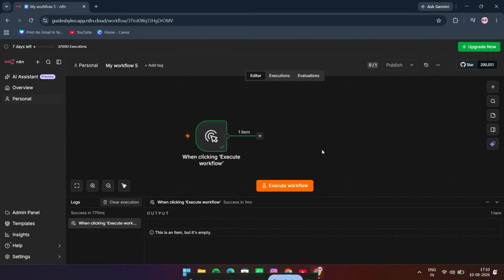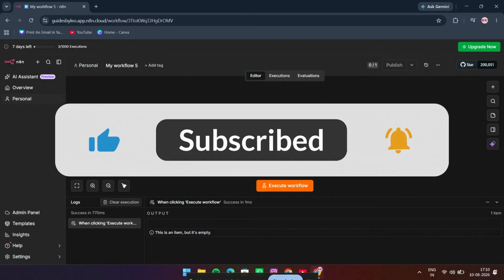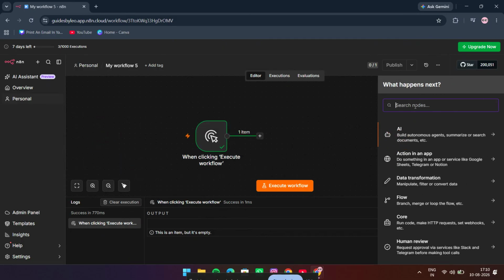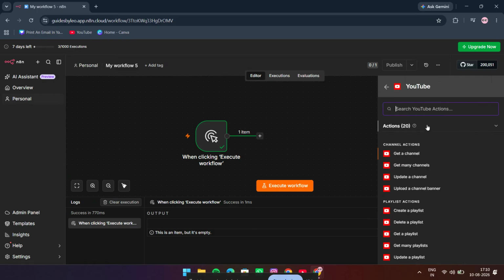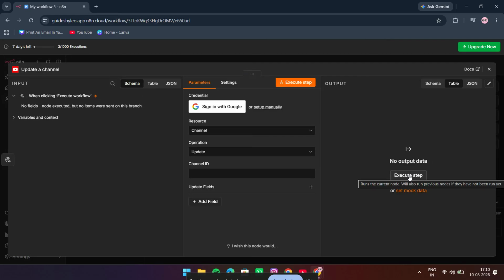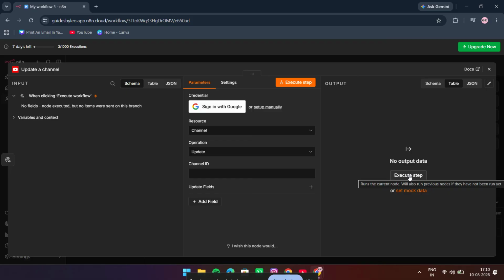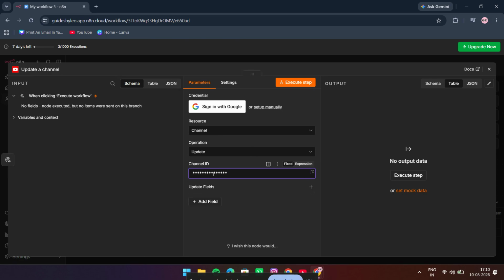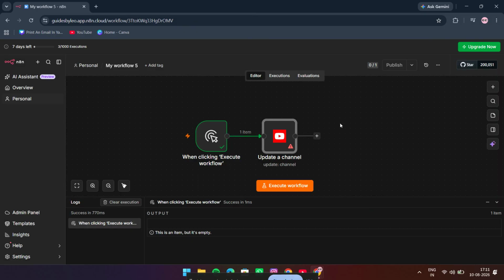How To Add A YouTube Node To Update A Channel In N8N (Easy Guide)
Learn how to add a YouTube node in n8n and select Update a Channel to configure your workflow quickly.
Follow this simple setup to connect your details and manage your channel inside n8n.

🕚Timestamps:
0:00 Introduction
0:13 Open The Nodes Panel
0:26 Search For YouTube
0:36 Add The YouTube Node
0:46 Choose Update A Channel
0:58 Configure The Node With Details
1:20 Review The Setup

✍️What You'll Learn In This Video:
• How To Add A YouTube Node In N8N
• How To Choose Update A Channel In N8N
• How To Configure YouTube Channel Details In N8N
• How To Set Up A Channel Update Workflow In N8N

💡Pro Tips For This Workflow:
• Double-Check Your Connected YouTube Account Before Running The Node
• Make Sure The Channel Details You Enter Match The Update You Want
• Review The Node Configuration Before Testing The Workflow
• Keep Your Workflow Clean By Naming Nodes Clearly

🌐 Access N8N Here:
  n8n.io

📱 How To Download N8N Mobile:
  N8N Does Not Offer An Official Mobile App